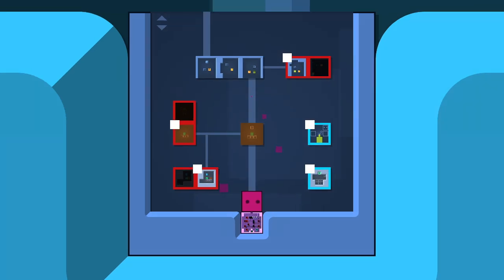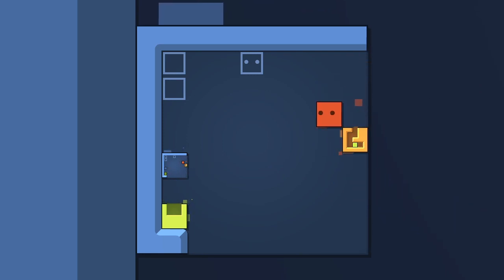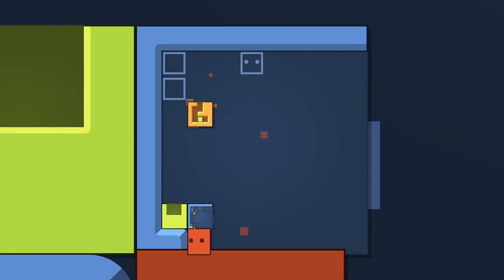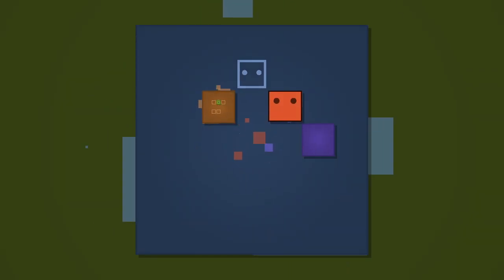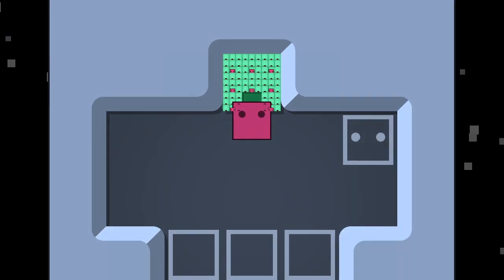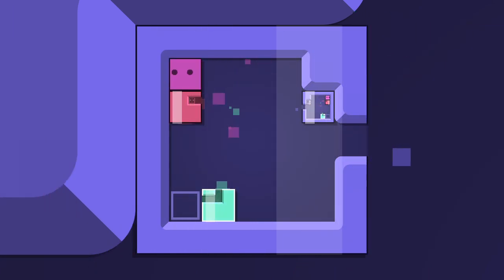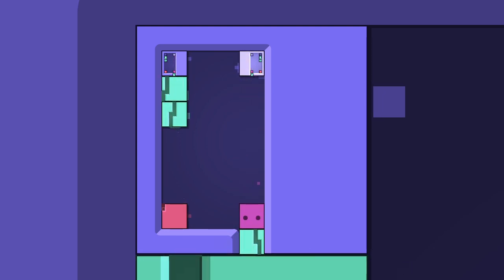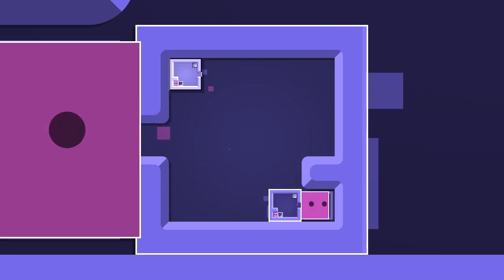Episode 7 Open | Patrick's Parabox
Working with open sides of rooms and flipping the room entirely.
Push, Push, Push, Push, Push, Push, Push, Push.